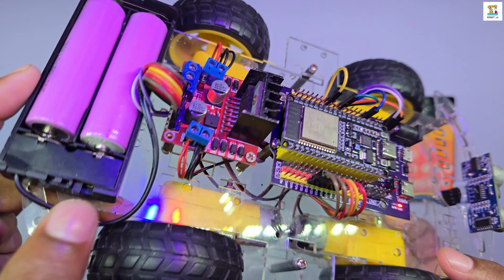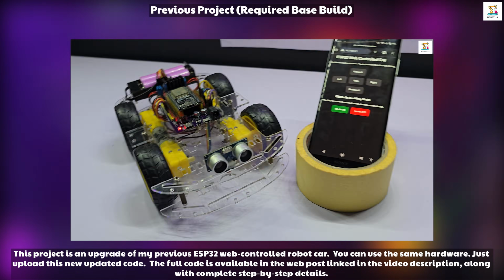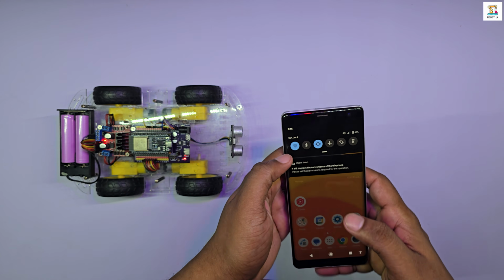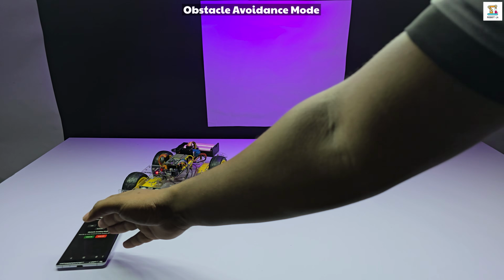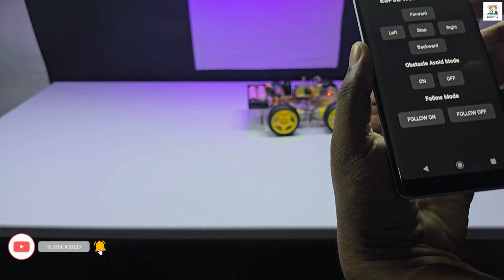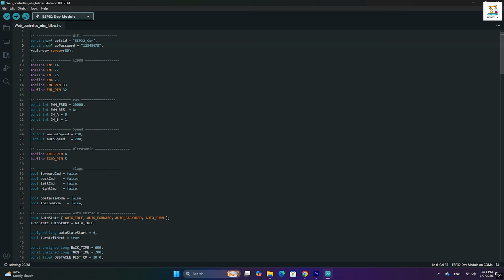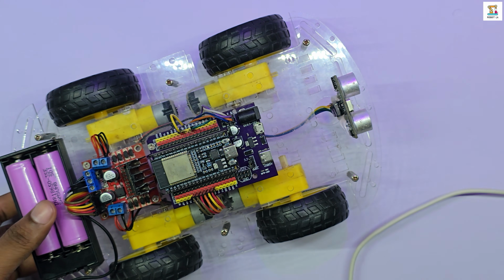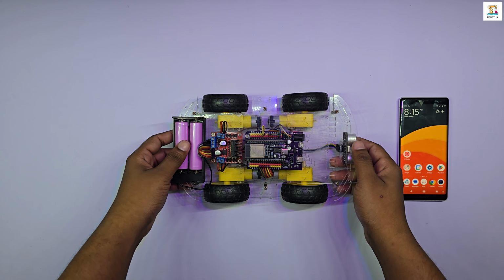3 IN 1 ESP32 Web Controlled Robot Car | Obstacle Avoidance & Follow Me Mode | No App Required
😊Hi friends,

In this video, I’m showing you how to build an ESP32-based web-controlled robot car using an L298N motor driver and an ultrasonic sensor.

The special feature of this project is that it supports both Manual mode and Automatic mode. The automatic modes include Obstacle Avoidance mode and Follow Me mode. You can control the robot directly from a web browser—no mobile app is required.

With this build, you can drive the robot using your mobile phone or PC via Wi-Fi. The ESP32 creates its own Wi-Fi network. Just connect to it, open your browser, and control the car using on-screen buttons.

Educational Robotics Project

The ESP32 is used to control the robot locally through a web interface. This project does not involve hacking, credential theft, phishing, unauthorized access, data theft, or accessing other people's devices, accounts, or personal information.

This project is intended for educational and robotics experimentation only.

🔰AliExpress Links,
1). 4 Wheel Robot Smart Car Chassis Kit
2). Ultrasonic sensor (HC-SR04)
3). ESP-32 38Pin CP2102 Board
4). Expansion Board 38PINS
5). L298n Motor Driver
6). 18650 Li-on Battery (2x)
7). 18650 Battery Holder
8). Male and Female Jumper wire

🔰Amazon Links,
1). 4 Wheel Robot Smart Car Chassis Kit
2). Ultrasonic sensor (HC-SR04)
3). ESP-32 38Pin CP2102 Board
4).  Expansion Board 38PINS
5). L298n Motor Driver
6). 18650 Li-on Battery (2x)
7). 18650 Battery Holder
8). Male and Female Jumper wire

Web-based control (No app needed)
Push-and-hold manual control
Automatic obstacle avoidance
Follow-me robot mode
Separate speed control for manual and auto modes
Works on mobile and PC browsers

🔹 Wi-Fi Details

Wi-Fi Name: ESP32-Car
Password: 12345678
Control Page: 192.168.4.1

🔹 How the Modes Work

✳️Manual Mode: Control the car using web buttons (push & hold)
✳️Obstacle Avoidance Mode: The car moves forward automatically and avoids obstacles using an ultrasonic sensor
✳️Follow Mode: The car follows an object placed in front of it based on distance

This project is perfect for beginners, students, and DIY robotics enthusiasts who want to learn ESP32, IoT, and web-based robot control.

Have questions? Drop a comment — I reply to everyone! 🔧🤖